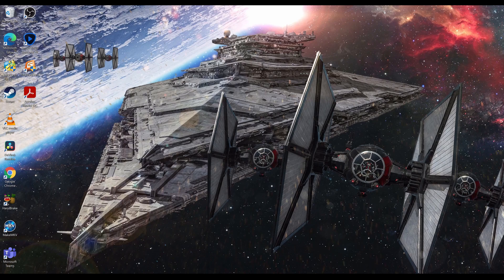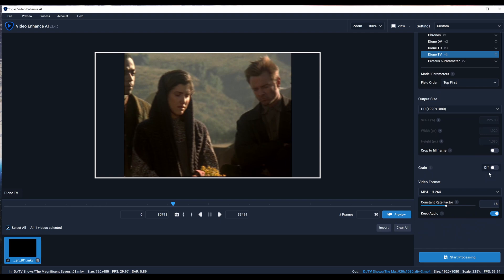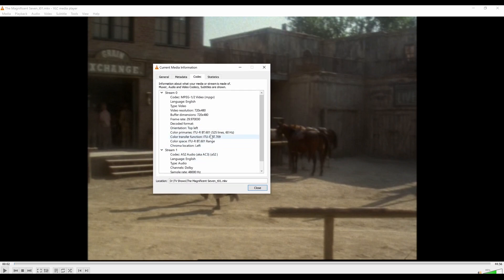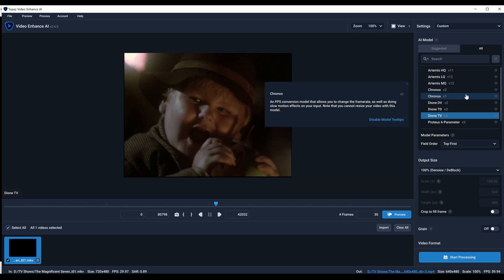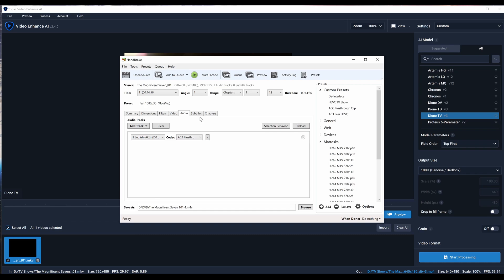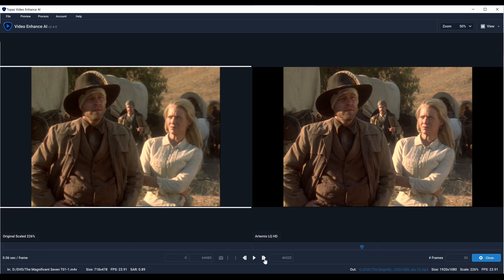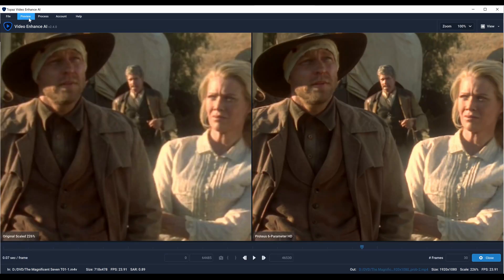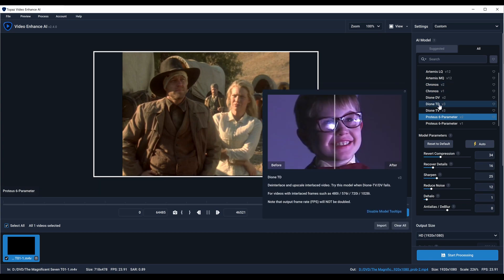Topaz Video Enhance AI Tutorial (Version 2.4.0) - Deinterlacing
In this video, I go over how to deal with interlace SD footage and I cover how Topaz Video Enhance AI can now deinterlace and upscale your footage simultaneously.  I used footage from the Magnificent Seven tv show from the late 90s.

If you're interested in purchasing Topaz Video Enhance AI, please use the link below and use the promo code FRIEND15 to get a 15% discount applicable towards any purchase, even most sale items.

Chapters:
00:00 Intro
0:50 What interlacing looks like
1:24 Video Enhance AI Deinterlacing Models
3:00 How I Identify Interlaced Video
4:02 Tips on Not Over Processing Video
4:55 Easy Deinterlacing with HandBrake
6:11 Processing Deinterlaced Video with Artemis and Proteus Models
8:20 Proteus Model Overview
8:40 Summarizing
8:59 Thoughts on Hybrid
10:02 Outro